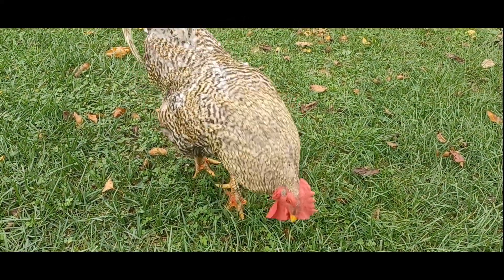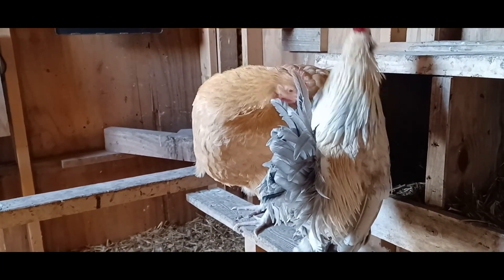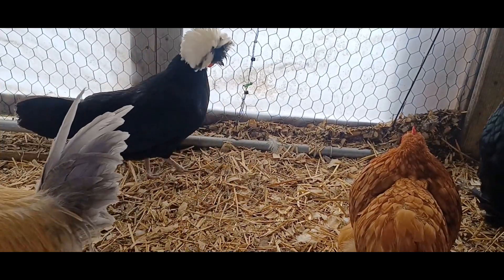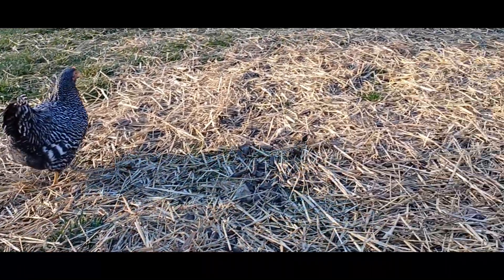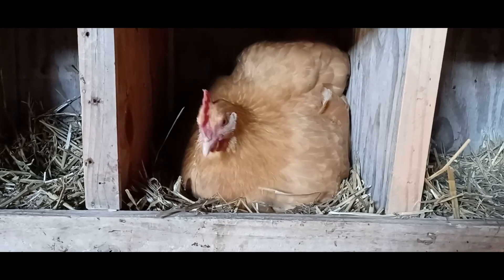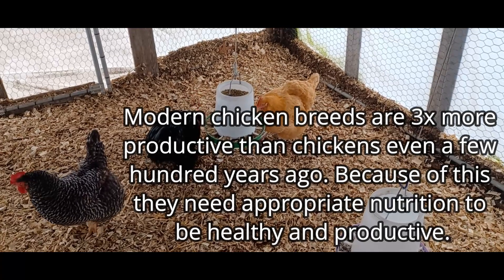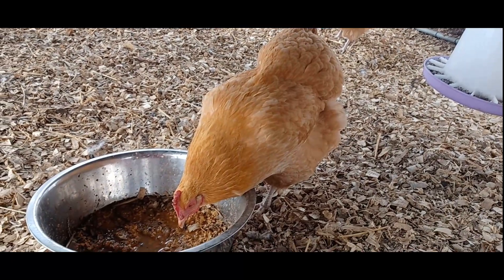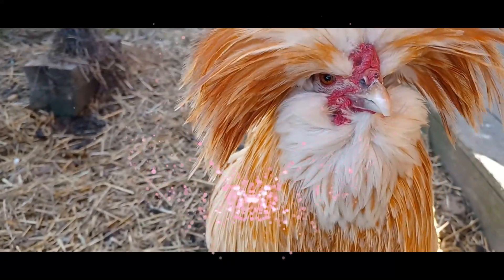4 Basic Tips For A Healthy Flock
In this video I share the basic tips that have helped keep my backyard flock healthy. I have avoided many major issues that are considered common with these basic tips. Do you have additional tips for people new to backyard chickens to help them avoid common problems? Please share your tips in the comments!

Thank you for being part of our flock and for following the guidelines below:
1) Please never come to the physical location of our homestead. All of our future business and correspondence is and will be conducted online. Thank you for respecting our privacy and safety requirements.
2) The topics of this channel are backyard chickens and homesteading. Please keep all comments related to those topics.
3) No hate speech, bullying, or unproductive negative comments.